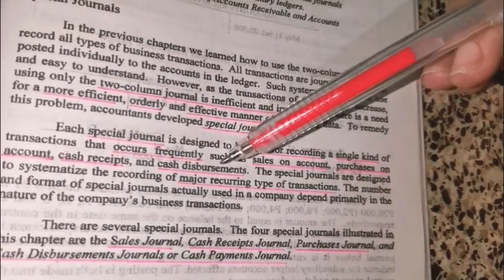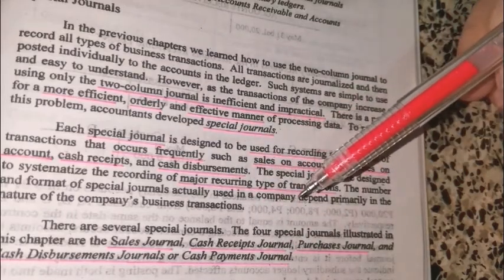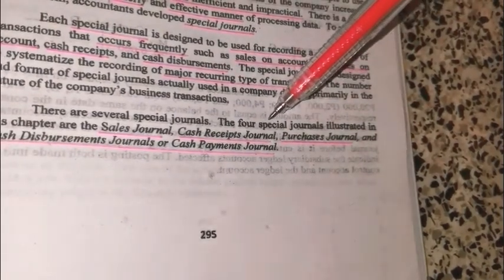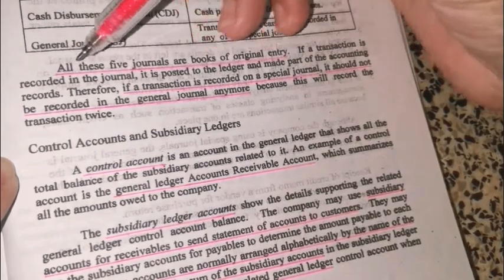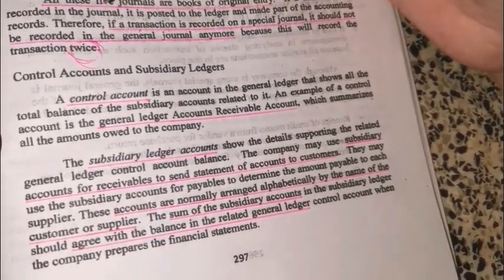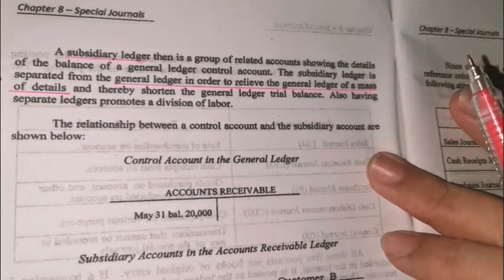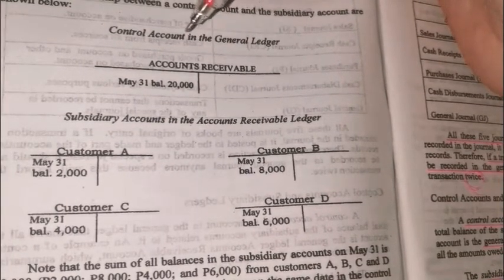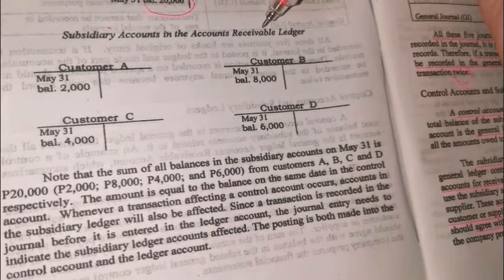Special Journals - VL 1